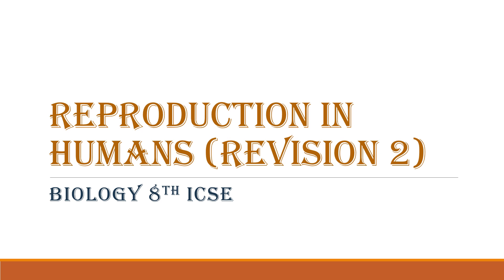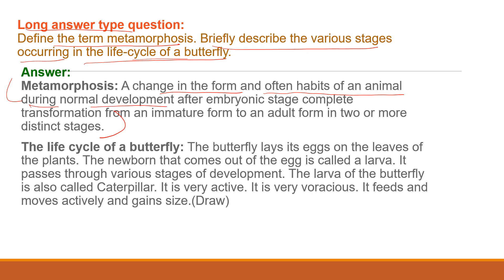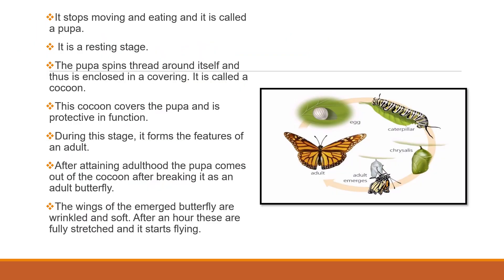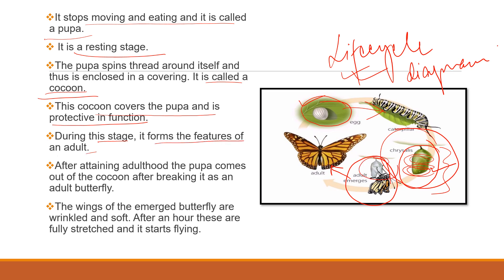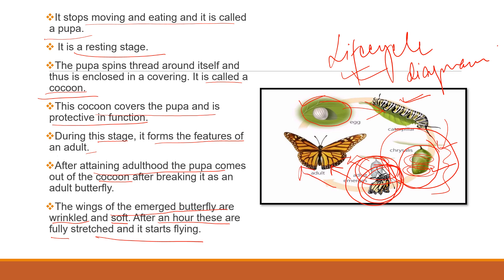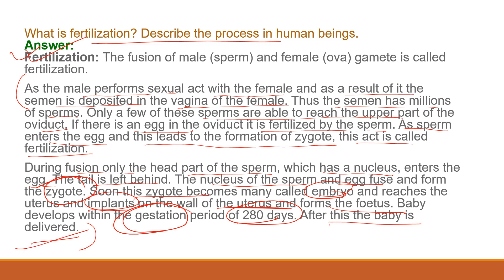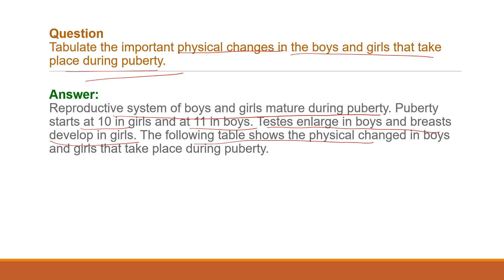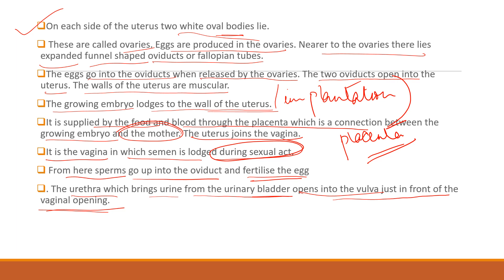Reproduction In Humans I ICSE I 8th I Biology I Revision Paper I Part 2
In this video I have discussed in detail with answers the long answer type questions.